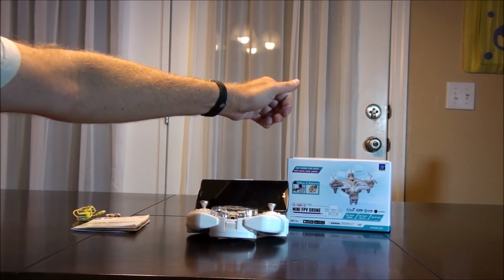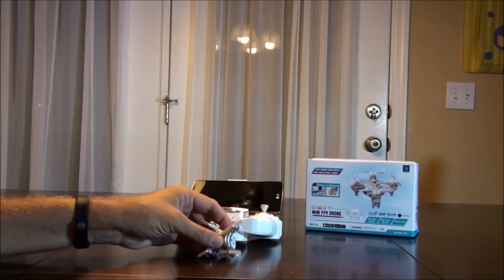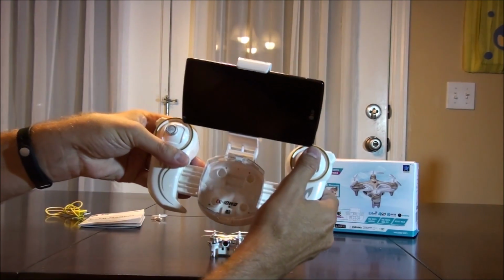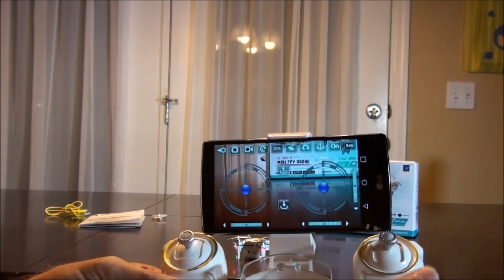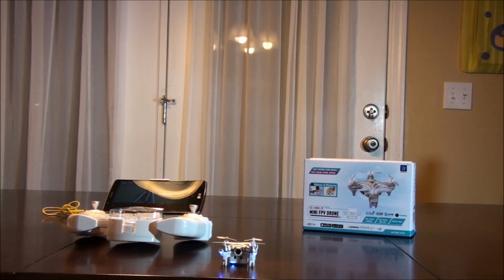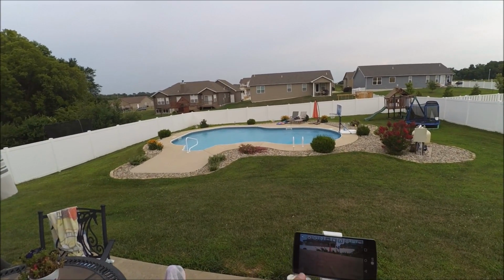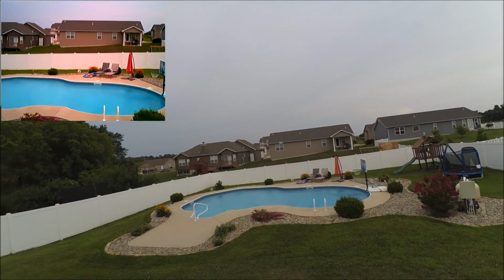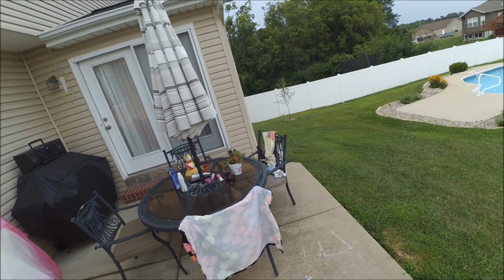Cheerson CX-10WD "World's Smallest FPV Drone with Altitude Hold and TX" review & flight video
Full review and flight video with PIP of the new Cheerson CX-10WD (COURTESY: GEARBEST.COM).

PROS:
Superb adjustable width Transmitter
FPV video is good for a nano
very smooth and stable flyer
automatic takeoff and landings work very well
altitude hold feature works surprisingly well
Phone holder is very nice though it may require you to remove your case
Very good detailed English Instruction Manual

CONS:
Short flight time of only around 3 mins
Google Play Store app is outdated as of the date of this video.  If you use it then you can't fly with the Tx watching the FPV feed.

Product Details:
General
Type: Quadcopter
Brand: Cheerson
Model: CX - 10WD - TX
Features: Barometer Set Height
Motor Type: Brushed Motor
Functions: Camera,Forward/backward,FPV,Roll,Turn left/right,Up/down,WiFi Connection,With light
Built-in Gyro: 6 Axis Gyro
Night Flight: Yes
Material: Electronic Components,Plastic
Kit Types: RTF
Level: Beginner Level
Age: Above 14 years old

Connectivity
Remote Control: 2.4GHz Wireless Remote Control,WiFi Remote Control
Channel: 4-Channels
Mode: Mode 2 (Left Hand Throttle)
Detailed Control Distance: 30~40m
Transmitter Power: 2 x AAA battery(not included)
Model Power: Built-in rechargeable battery

Battery
Battery: 3.7V 150mAh
Flying Time: 4mins
Charging Time (h): 30mins

Camera
Camera Pixels: 0.3MP

Package weight: 0.150 kg
Product size (L x W x H): 2.50 x 4.20 x 4.20 cm / 0.98 x 1.65 x 1.65 inches
Package size (L x W x H): 5.00 x 9.00 x 9.00 cm / 1.97 x 3.54 x 3.54 inches

Package Contents
Package Contents: 1 x Quadcopter, 1 x Transmitter, 4 x Propeller, 1 x USB Cable, 1 x English Manual